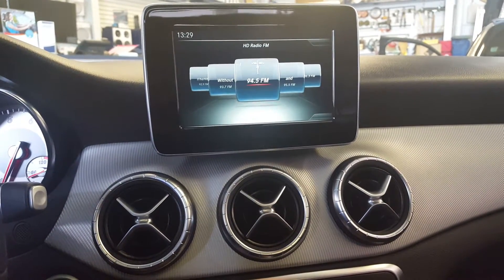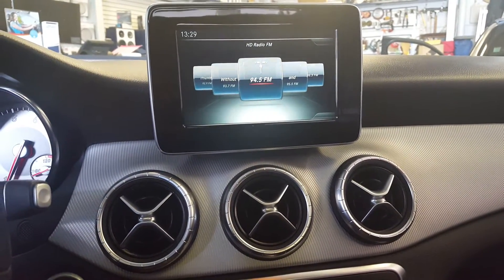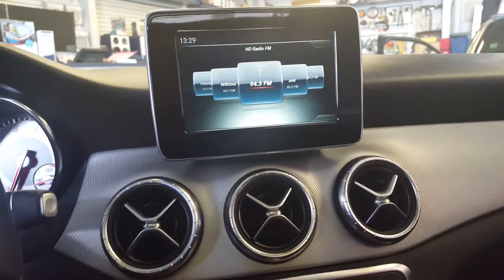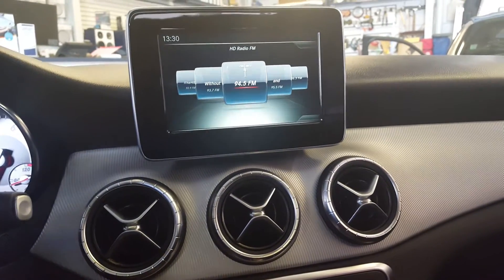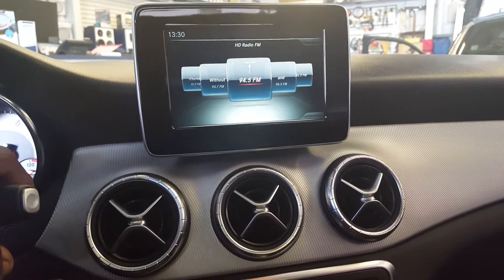2016 Mercedes CLA Rear Camera Install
We install a rear camera and interface in this 2016 CLA. Both camera and interface intergrated perfectly with the OEM sytem of the car.